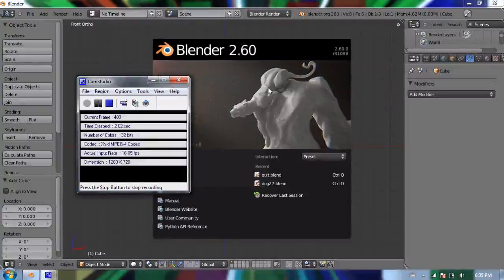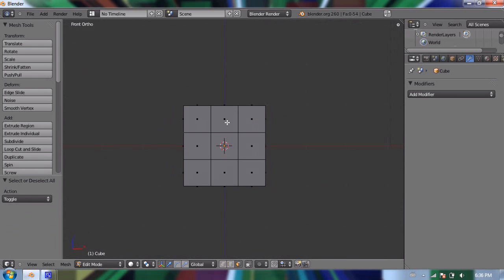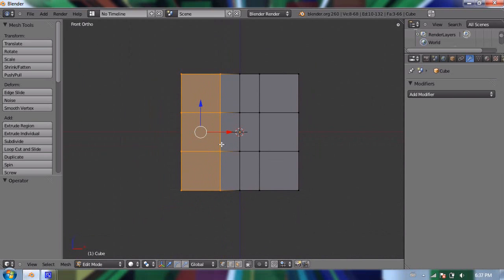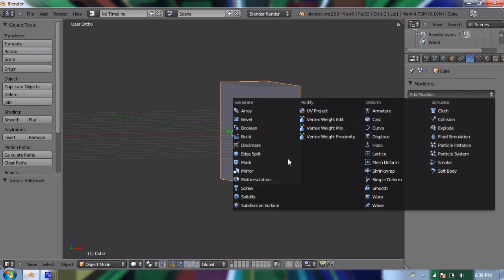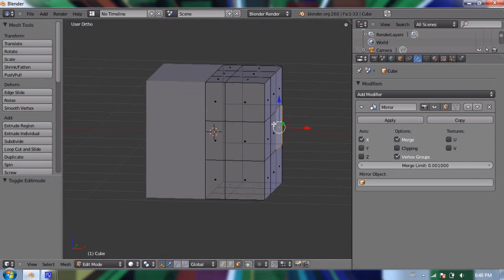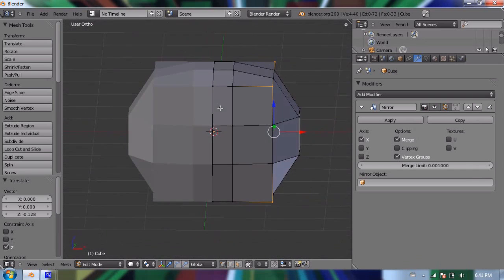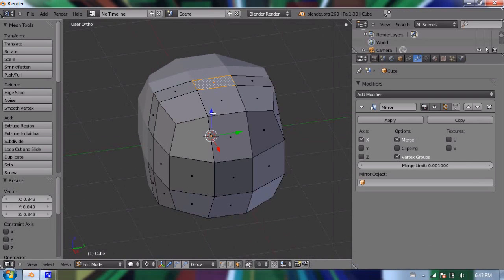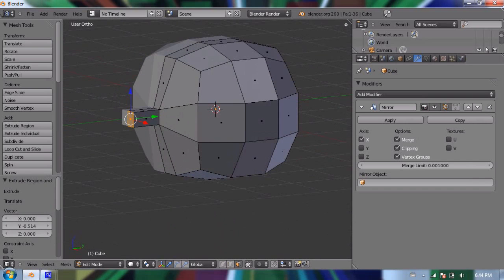Blender 2.6 Tutorial 07 - Mirror Modifier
In this video I demonstrate how to use the Mirror Modifier to model both halves of an object/character at once.. this'll save you tons of time!